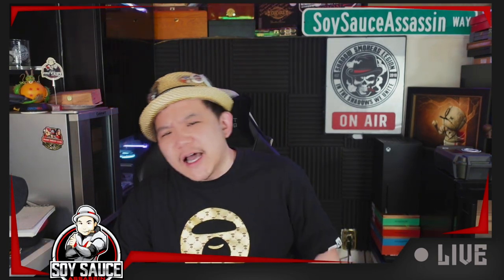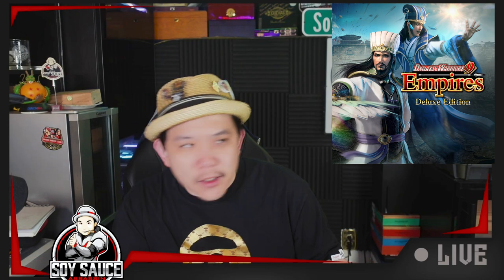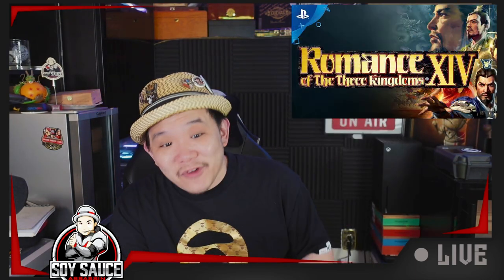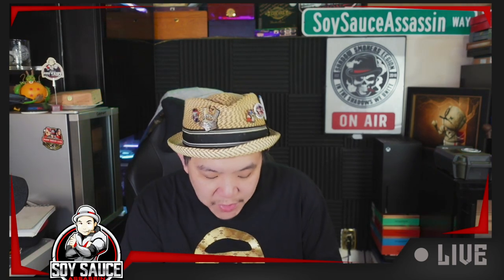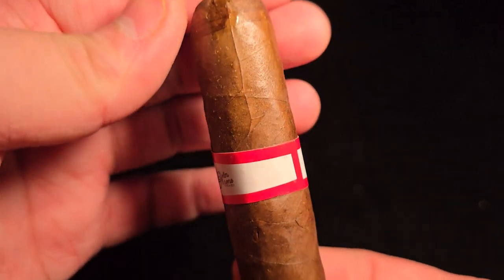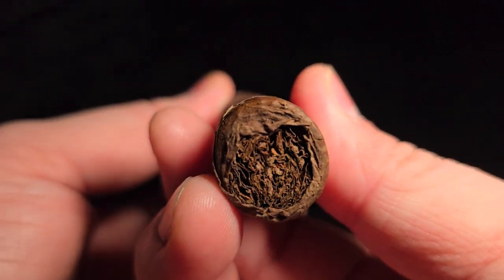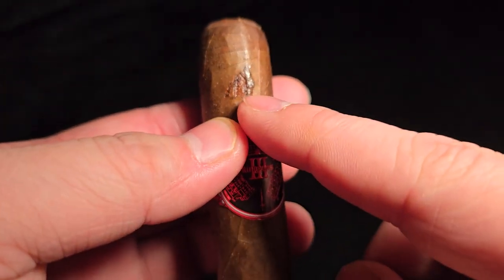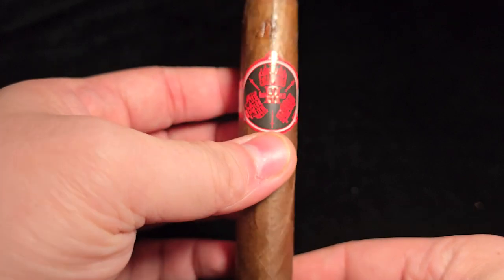Stolen Throne Cigars 3 Kingdoms Robusto